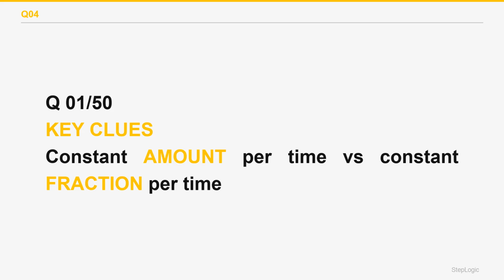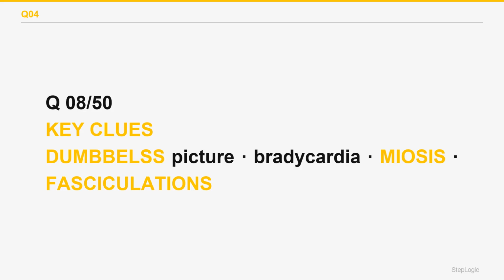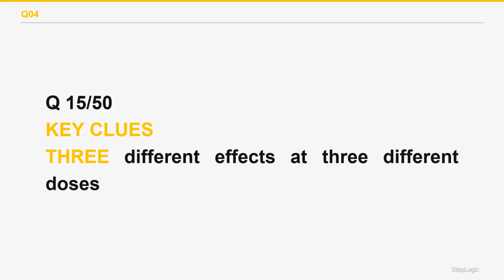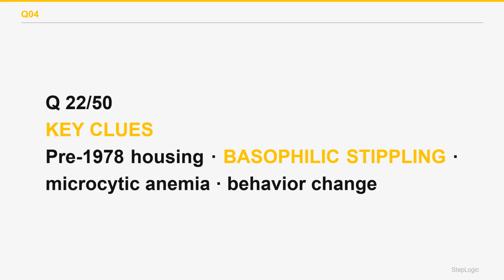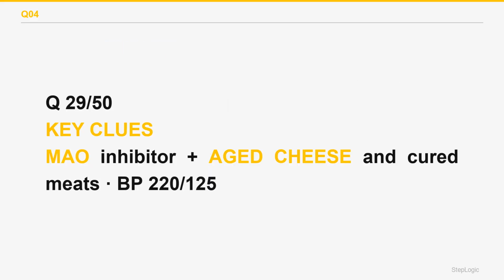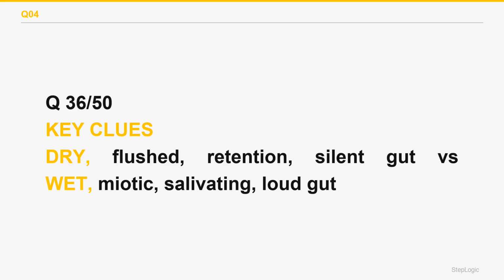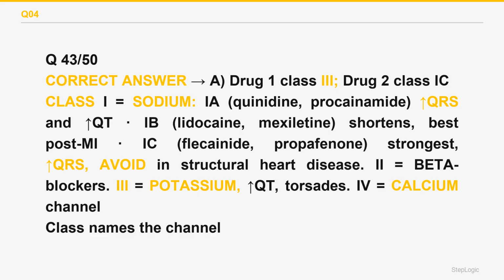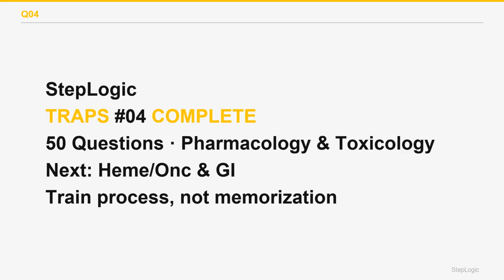USMLE Step 1 Pharmacology & Toxicology: 50 Look-Alike Traps (Potency vs Efficacy)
50 USMLE Step 1 pharmacology and toxicology questions where two look-alike drugs or toxidromes sit side by side — and one detail separates them. Potency or efficacy. NMS or serotonin syndrome. Zero order or first order. If you can't name the discriminator, you can't answer the question.

Every question is built around a single confusion pair, the way the NBME actually writes distractors. You get the vignette read aloud, the reasoning out loud, the answer, and why each trap is tempting.

Covered: P450 inducers vs inhibitors, benzodiazepines vs barbiturates, acetaminophen and glutathione, organophosphates and the two-drug antidote, lithium and sodium, dopamine by dose, ACE inhibitor vs ARB, which toxins are dialyzable, and the classic teratogens.

Format: 50 questions · full reasoning on every one · exam-pace timer on screen.

Next in the series: TRAPS #05 — Hematology, Oncology & GI.

All questions are original, written from scratch for this channel. No NBME or UWorld content is reproduced.

StepLogic — Learn how to think, not memorize.